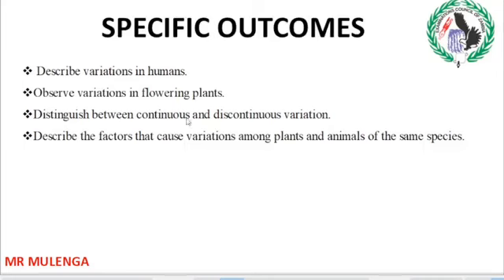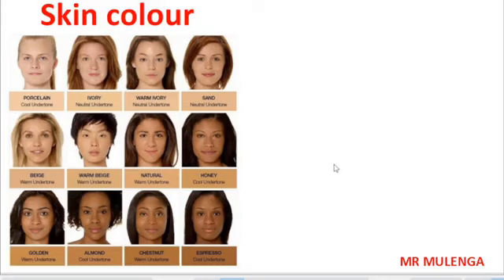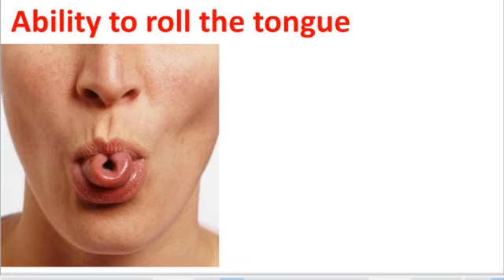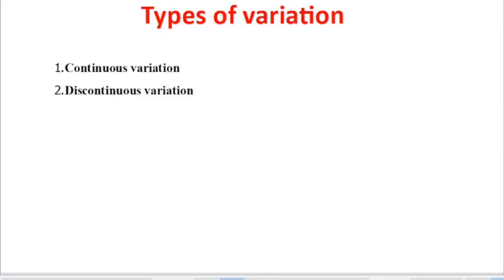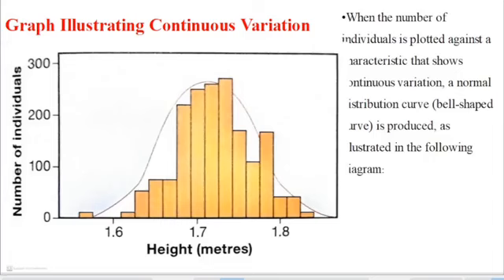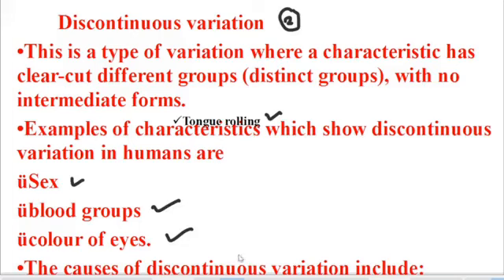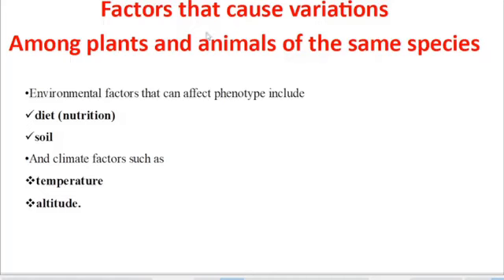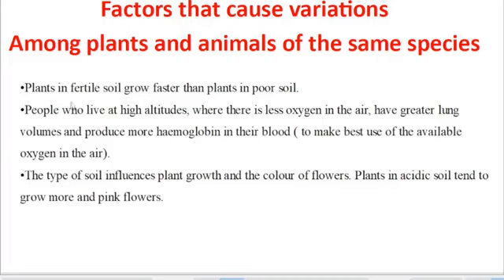GENETICS LESSON 2 - VARIATION